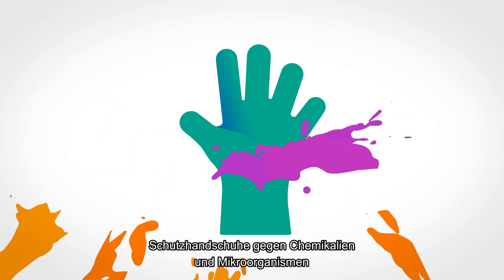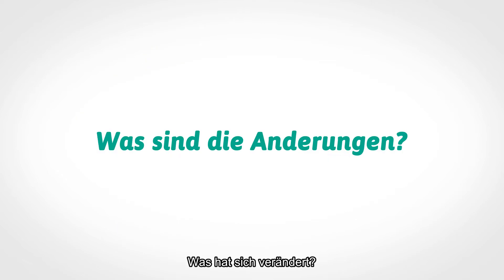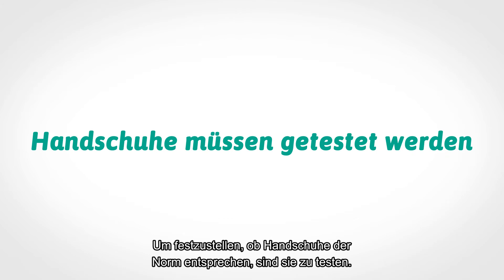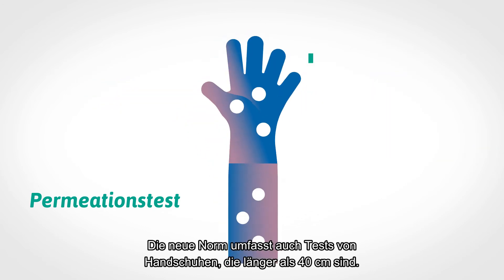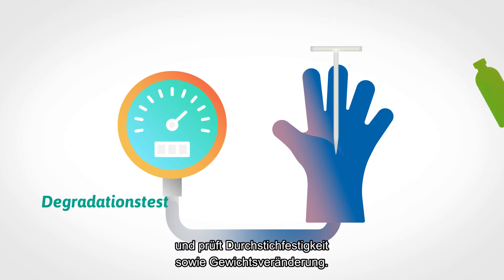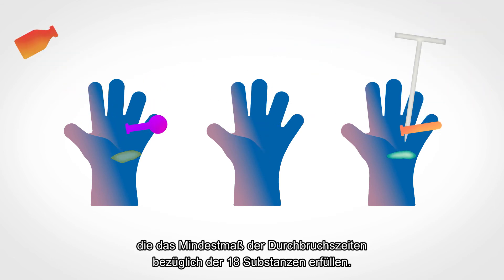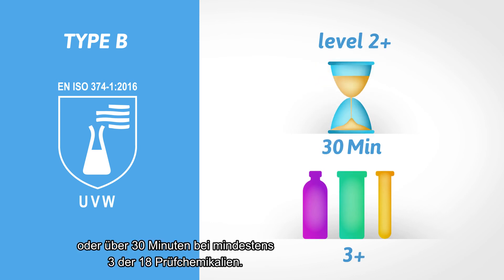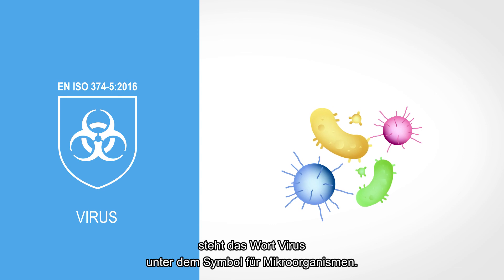Ansell EN ISO 374 Animation Video DE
Die neue EN ISO 374 stellt einheitliche Testverfahren sicher und unterstützt Nutzer und Sicherheitsbeauftragte bei der Ermittlung ihres Chemikalienschutzbedarfs. Die Neufassung der Anforderungen der Norm ist in Piktogrammen dargestellt, die auf Handschuhen und Spendern von Handschuhen abgebildet sind, die für einen Schutz vor Chemikalien und Mikroorganismen zugelassen sind.